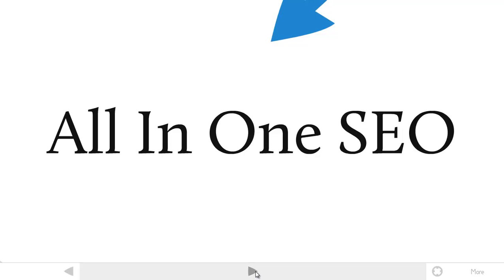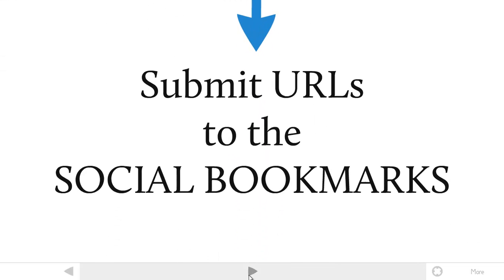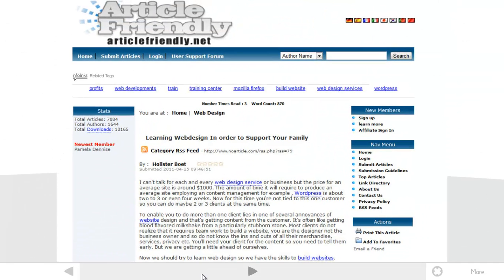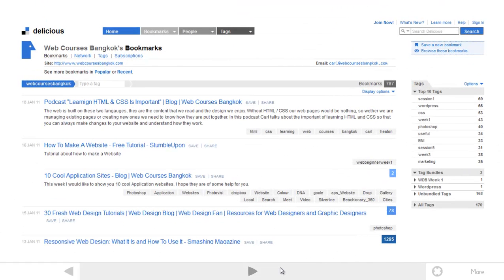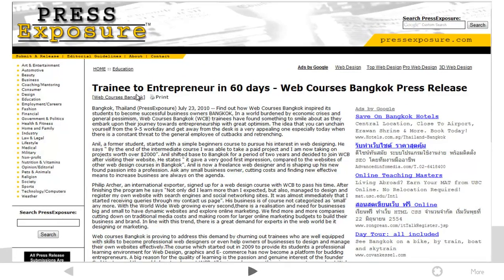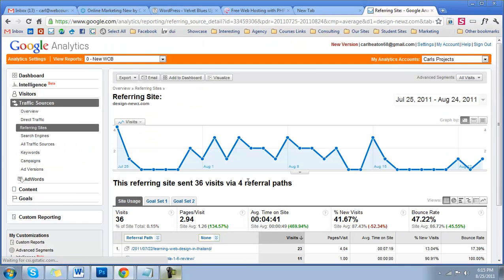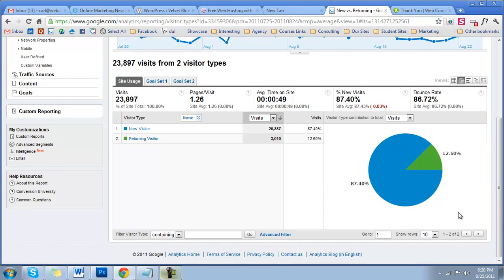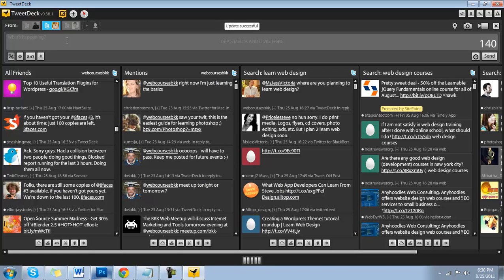Online Marketing with Wordpress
Carl, from Web Courses Bangkok, discusses what to do when you complete a Wordpress site. This includes:

- installing plugins for SEO and Web master tools.
- Social Networking and Bookmarking
- Create unique content for your site, articles and networks
- Engaging with the community via forums, comments and blogs
- Checking your analytics